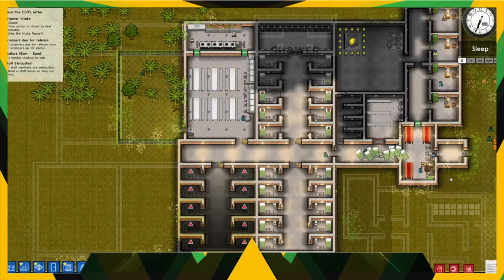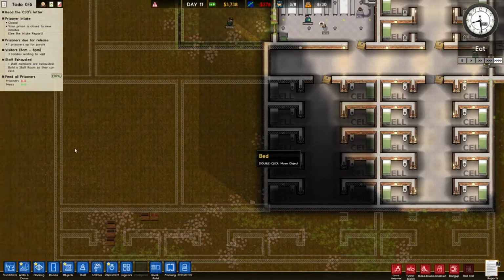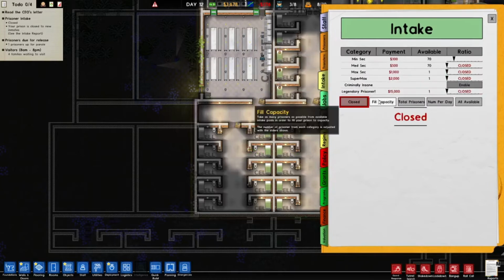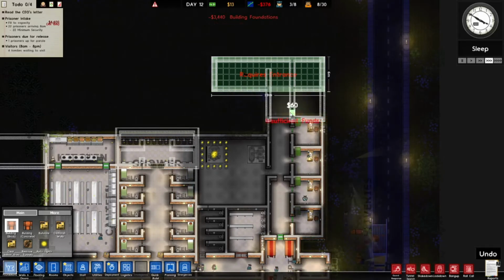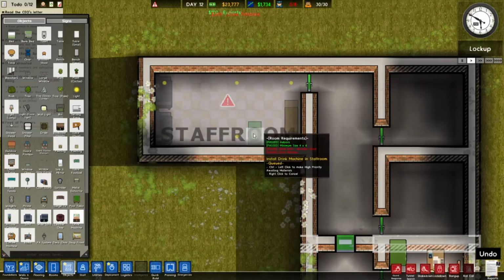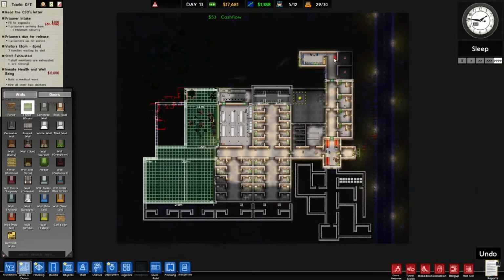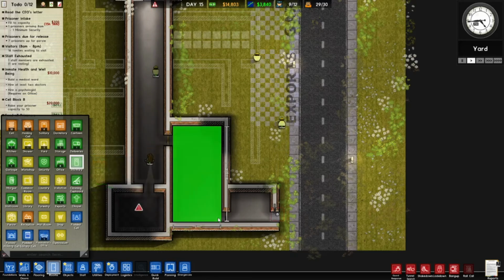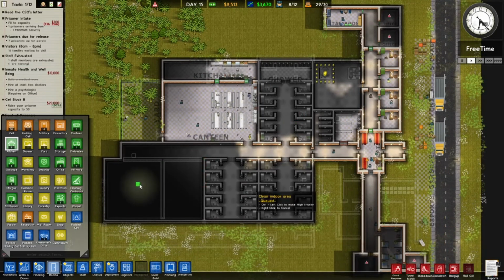Lets Play: Prison Architect Season 1, Episode 4: First Death in the Prison (RIP)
We are The Eye.
Welcome to the Eye Gaming, Eye gaming is part of The Eye, we are an independent maker of content, you can follow us on our social media channels has listed below.
Our content is for How To Guides, and gaming.

BUYING SITES:

TITLE: Prison Architect
DEVELOPER: Double Eleven, Introversion Software
PUBLISHER: Paradox Interactive
FRANCHISE: Prison Architect
RELEASE DATE: 6 Oct, 2015

Editing Programme:
Filmora 9

Recording system:
OBS